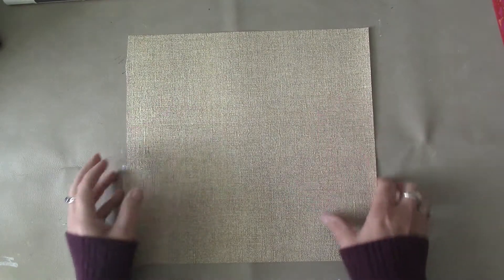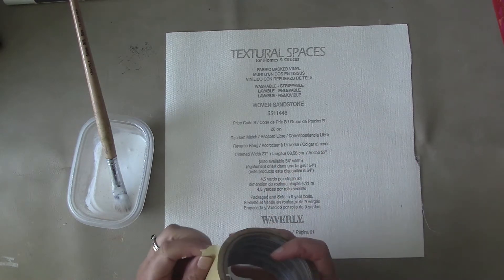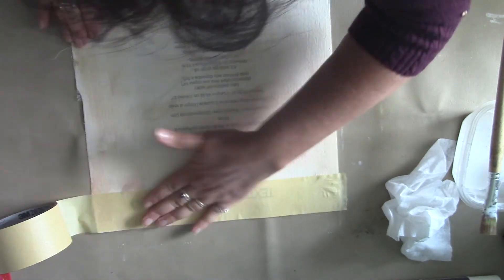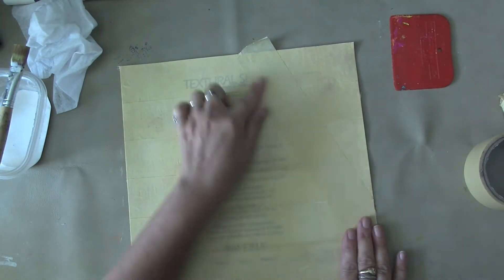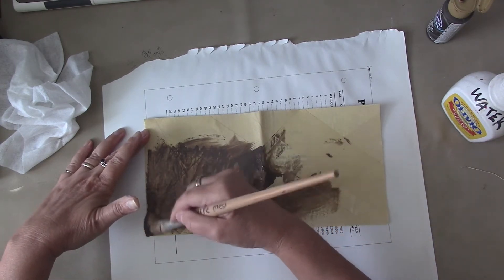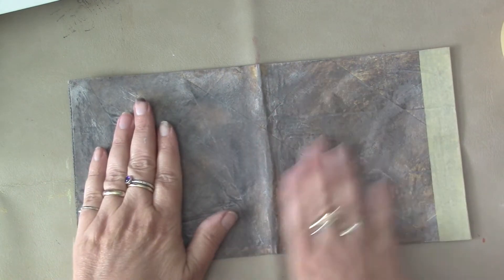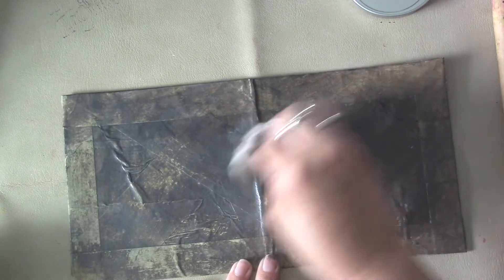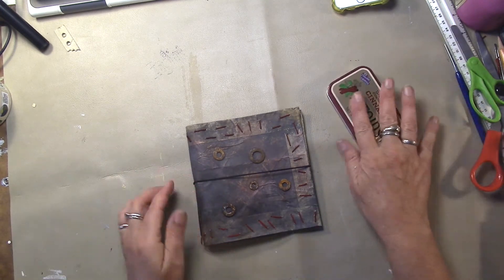Primitive Midori Style Journal Cover, Fauxdori (Recycled Art)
ArtHopPrimitive As members of the YouTube art community we present our videos as instructional and/or inspiring for you. Watch each video & continue to click on the first link below the video. You will know you have viewed all of the videos when you return to the first video you viewed! Happy Hopping!

Welcome to Recycled Parts 4 Art!

Today's Video is a collaboration with other Artists. Peg Robinson is the co-ordinator and the prompt is "Primitive". To see everyone's video follow the instructions above and Enjoy!!! ox

Snail Mail: